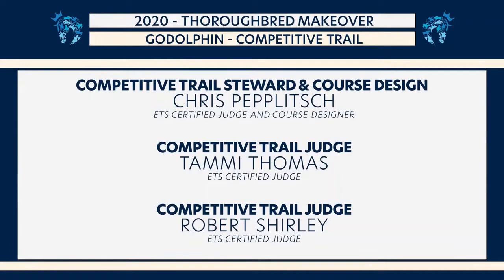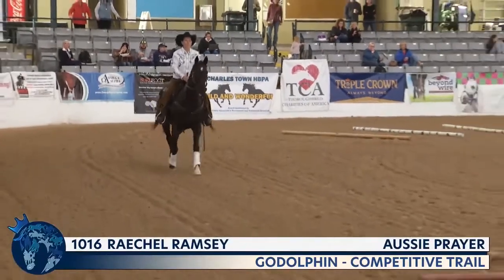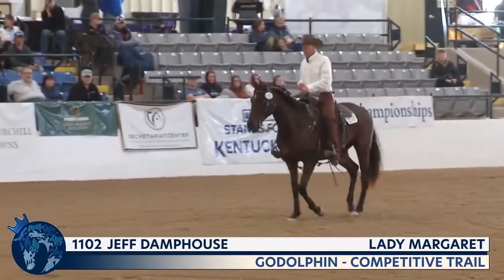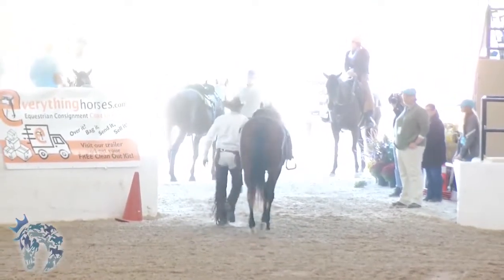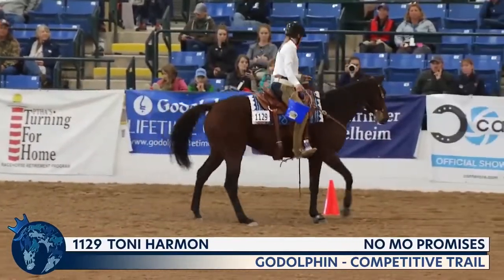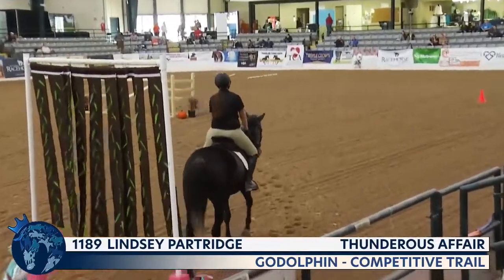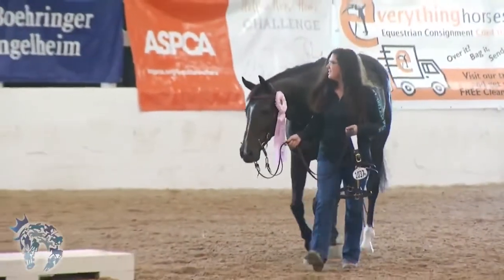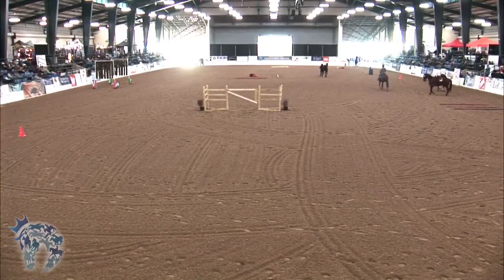2020 Thoroughbred Makeover Finale: Competitive Trail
The 2021 Thoroughbred Makeover and National Symposium included a competition year for horses from the postponed 2020 competition. Here is the Competitive Trail discipline from 2020.